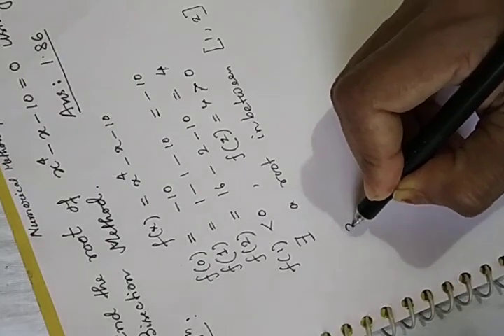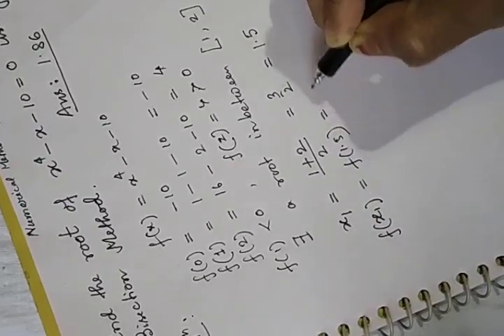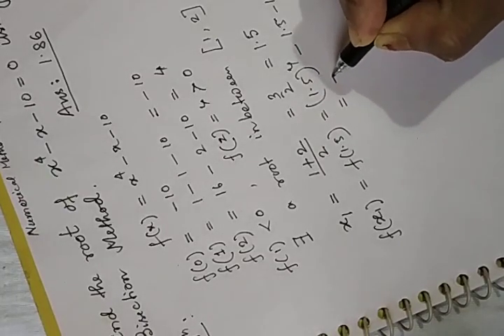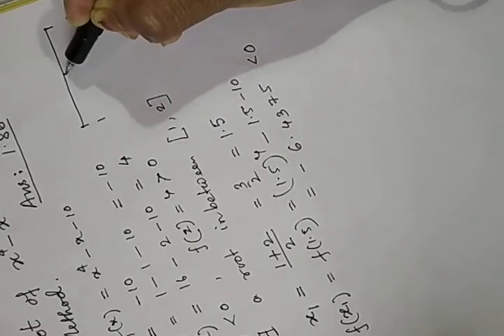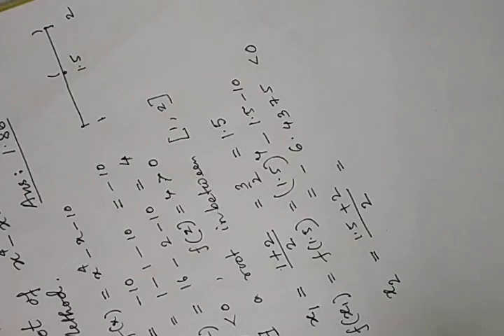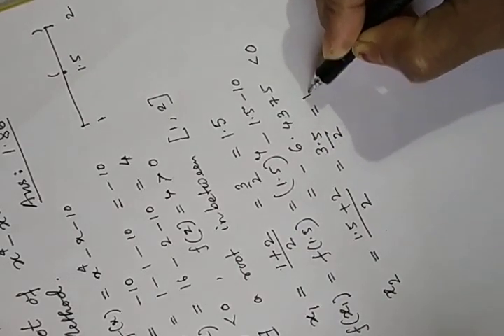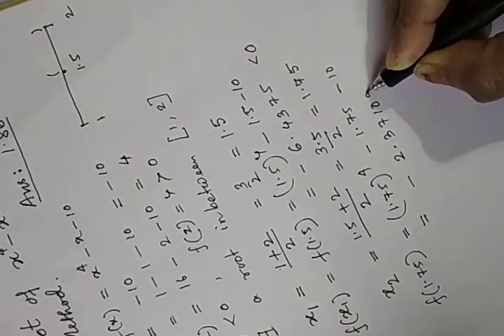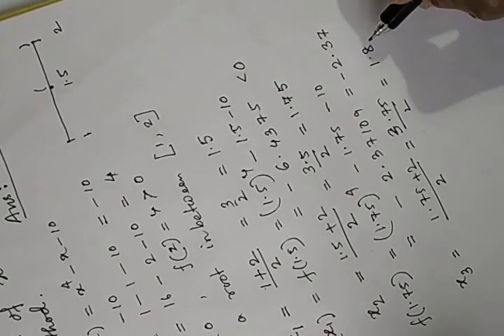Find the root of a polynomial using Bisection Method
Find the root of f(x)=x^4-x-10=0 using Bisection Method